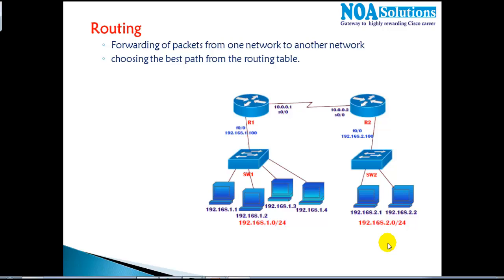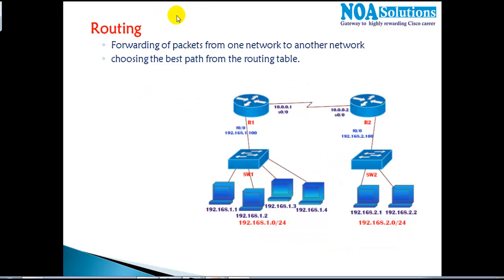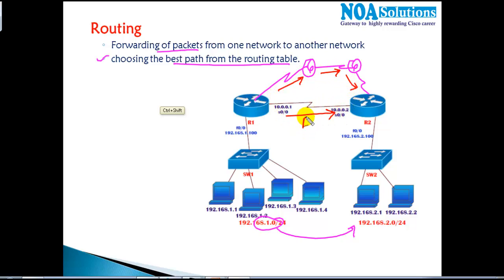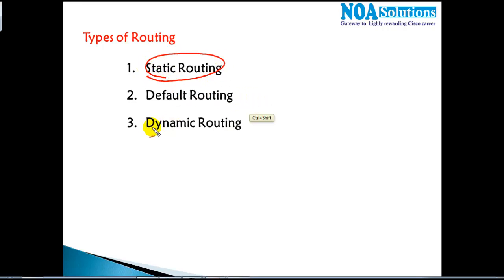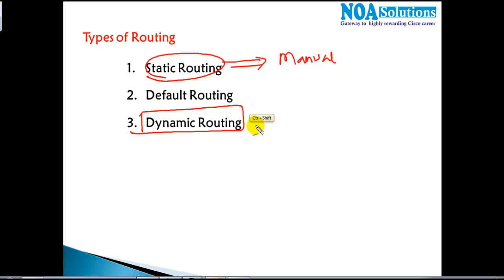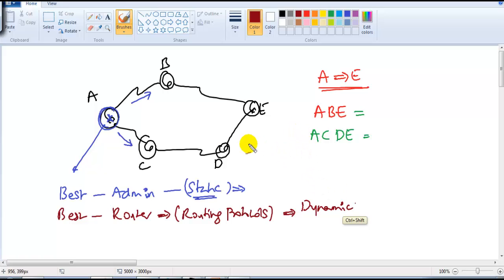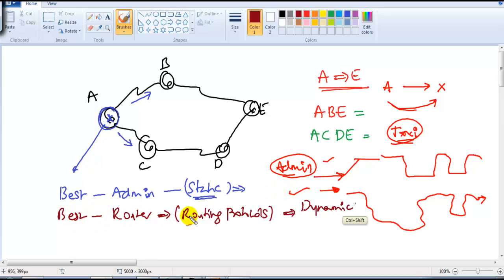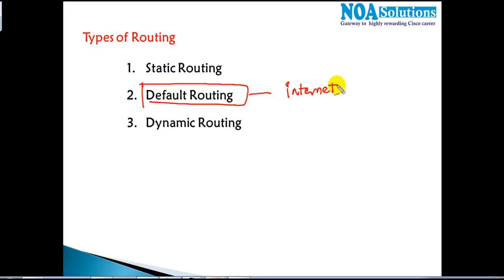CCNA Routing & Switching: Routing- Introduction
What is a Router?
Router is a device which makes communication possible between two or more different networks present in same or different geographical locations.
– It is an internetworking device used to connect two or more different networks
– It works on layer 3 (i.e. network layer.)